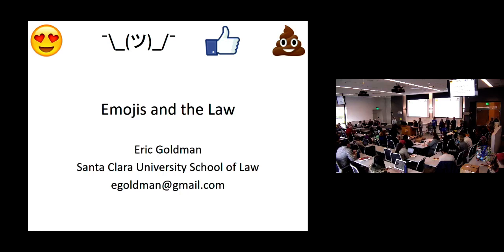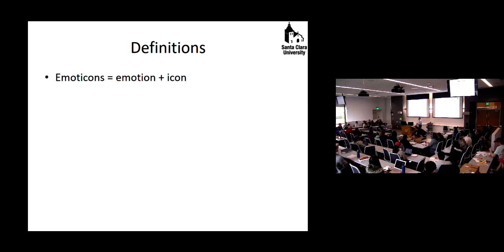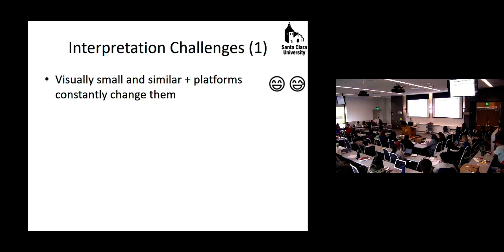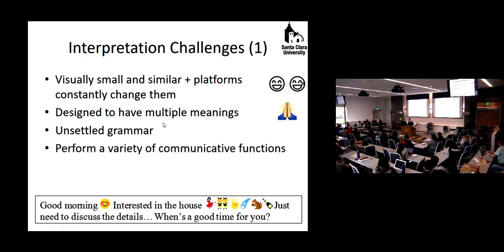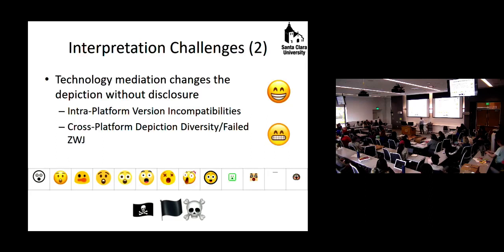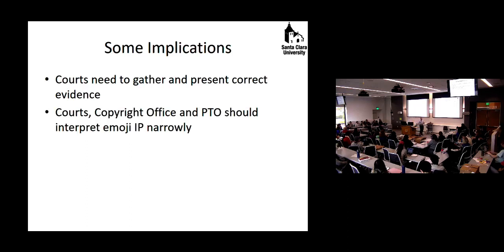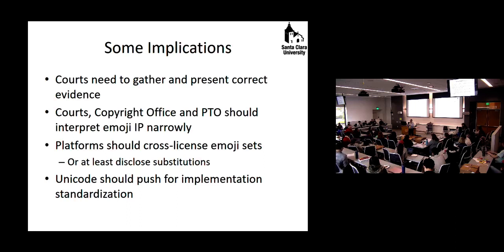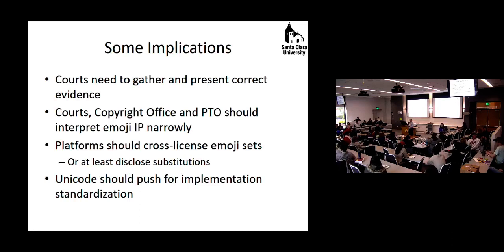Emojis and the Law hosted by ILSO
Santa Clara University's Internet Law Student Organization (ILSO) is proud to present its inaugural event "Emojis and the Law" presented by Santa Clara Law Professor Eric Goldman. This lecture is aimed at addressing the legal complications that Emojis have created, and how the law has reacted to some of your favorite Emojis.

02/12/19, Santa Clara University School of Law, Charney Hall